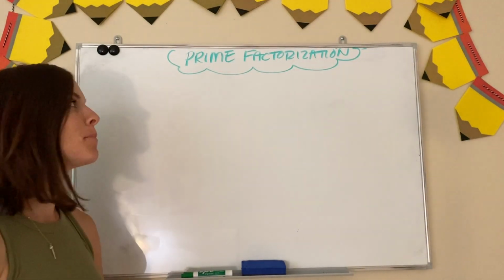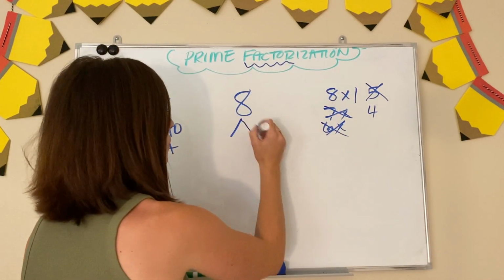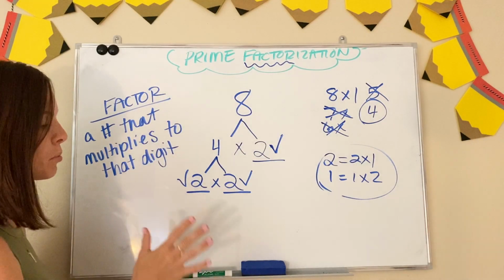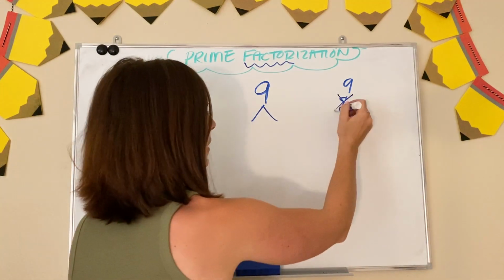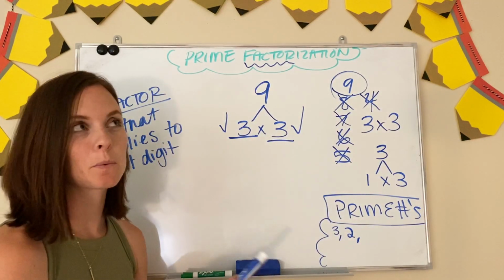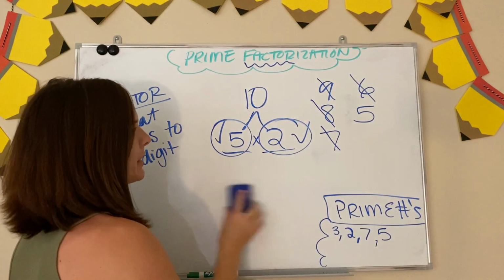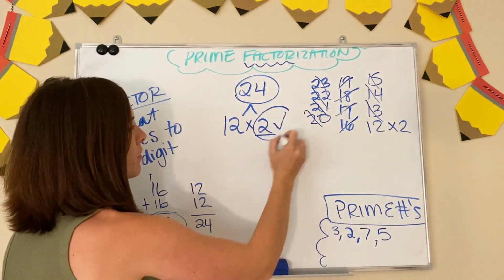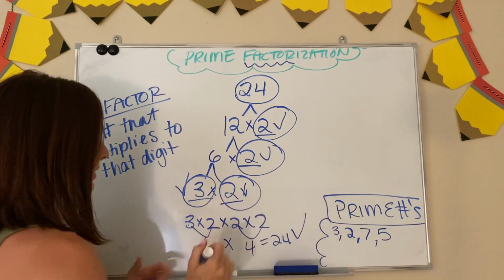Prime factorization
This video explains how to find the prime factorization of a number, with examples of small and larger numbers.